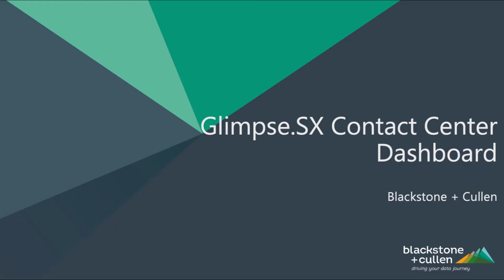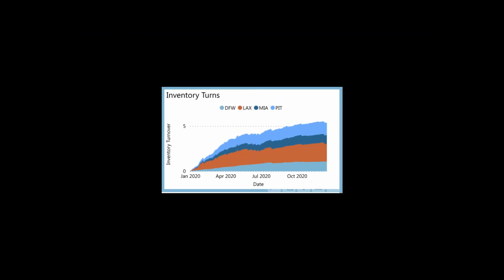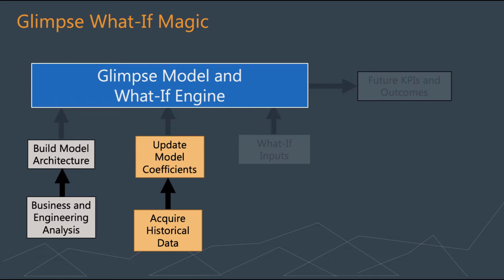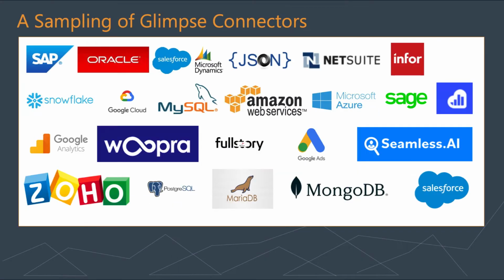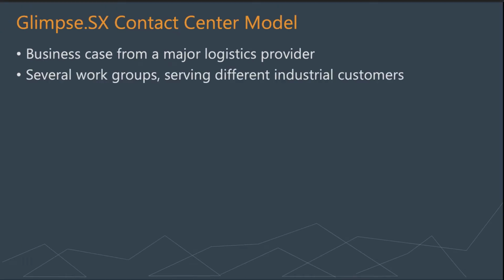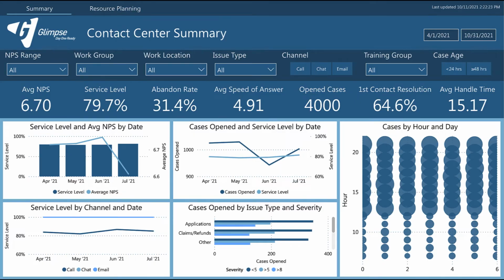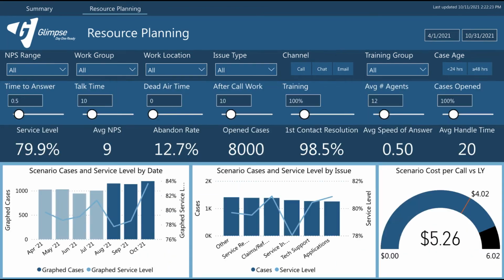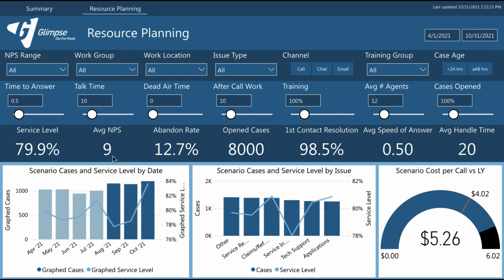Blackstone+Cullen Contact Center Demo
Glimpse gives you the power to gain insight from multiple sources in one easy to view location. The dashboard allows you to make adjustments to get answers to your very own "what if" questions.